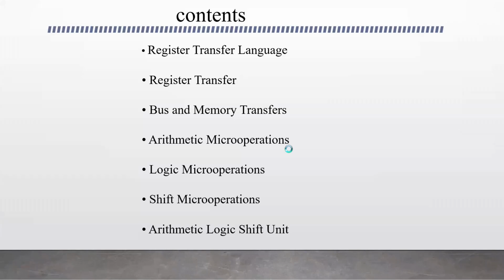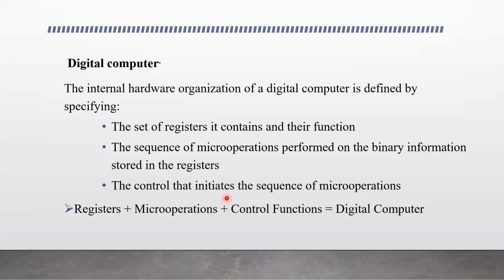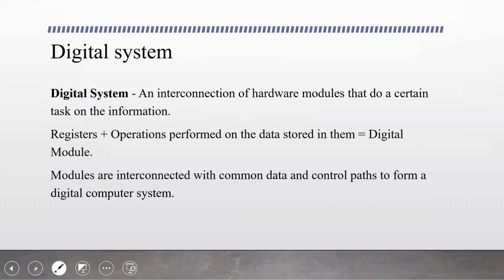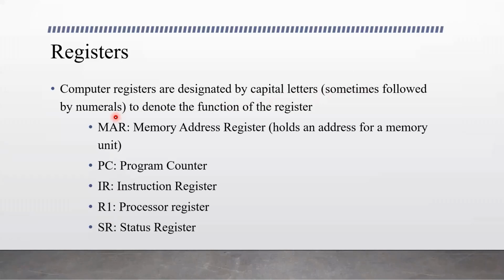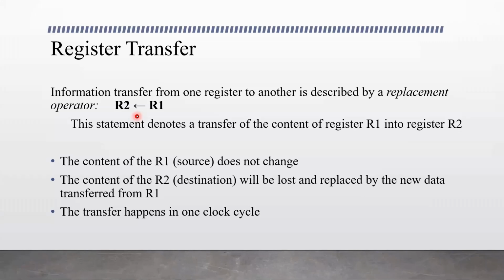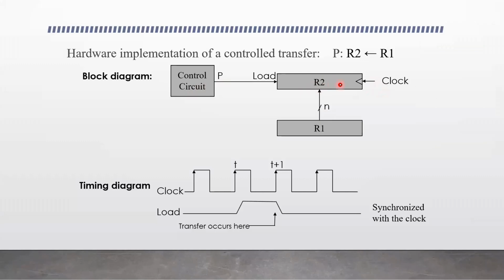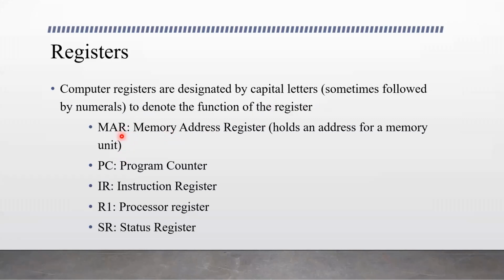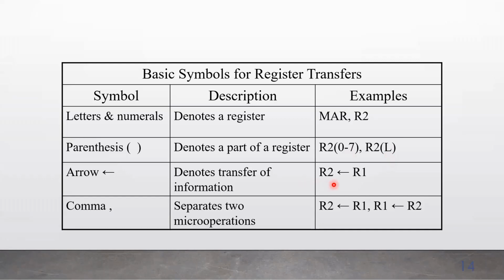Computer Organization - Register transfer by Dr G D Jasmin